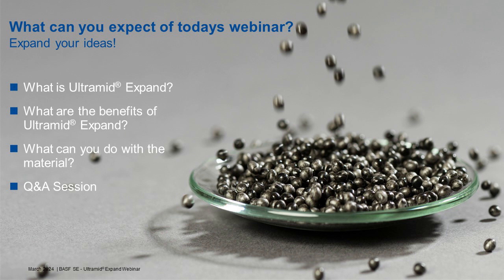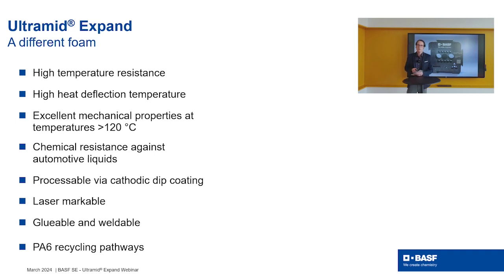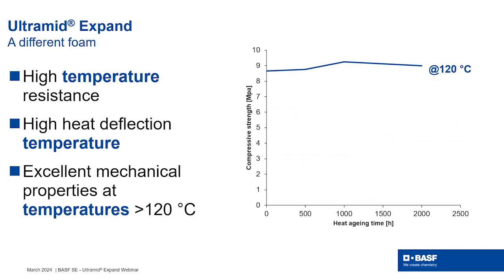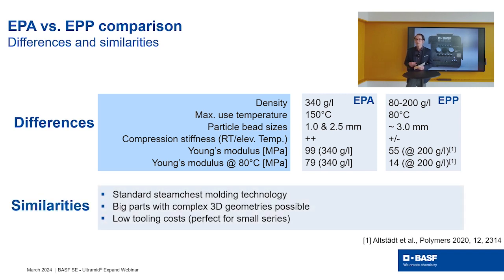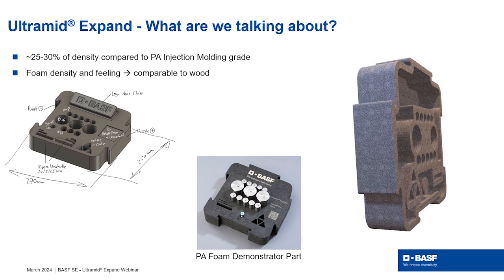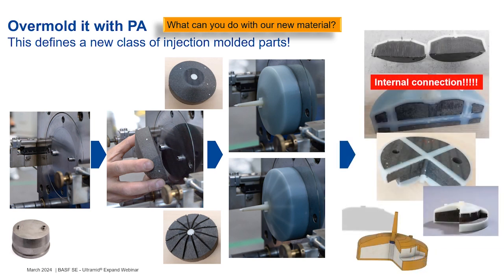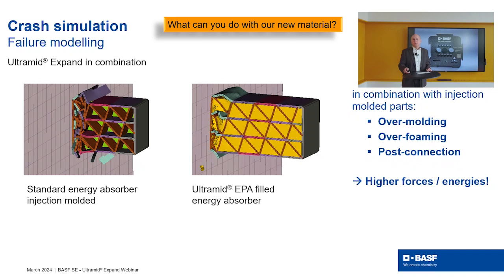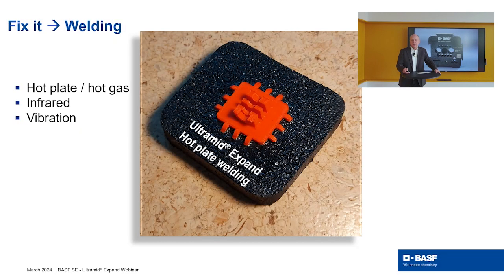Ultramid® Expand – a novel polyamide-based particle foam for structural applications and more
In the webinar, the speakers dive into the remarkable characteristics of Ultramid® Expand, that excels in high-temperature environments and offers many other remarkable properties.
Learn more about its processing and how it maintains its structural integrity.
Our expert speakers share their broad material knowledge and talk about our full CAE support including particle filling and crash simulation.